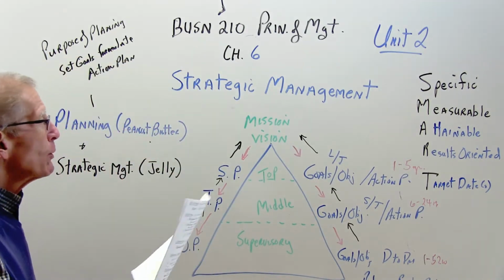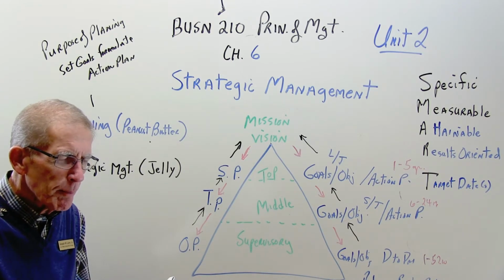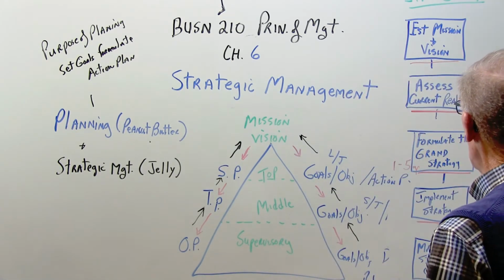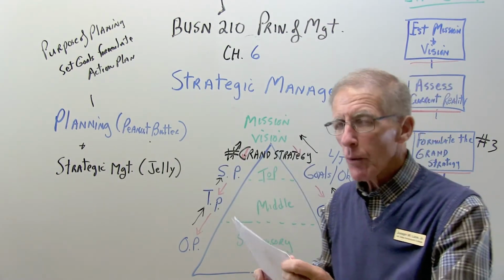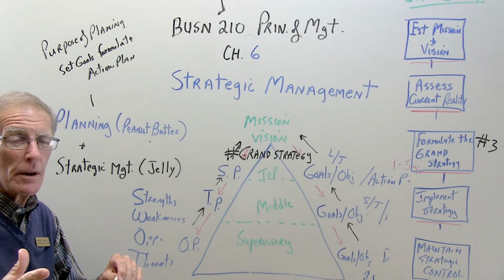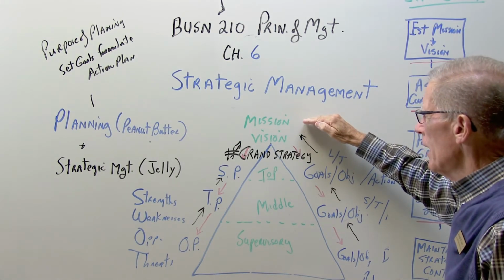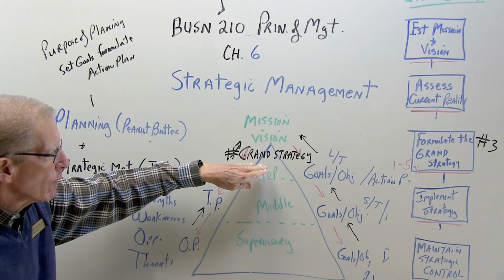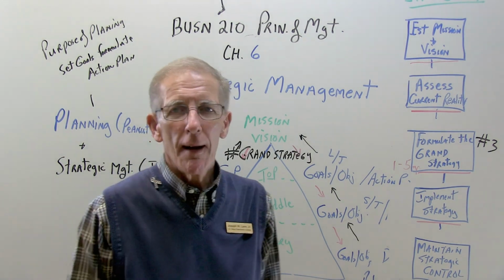Joe Lane Online - BUSN 210 - Chapter 6